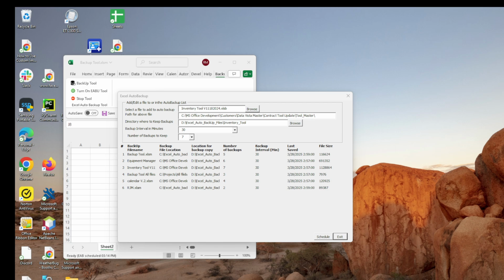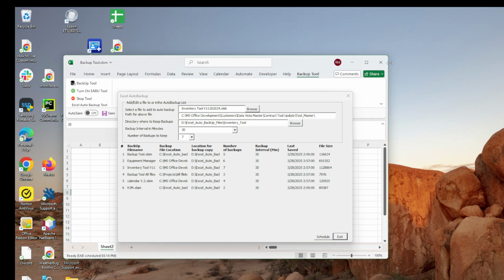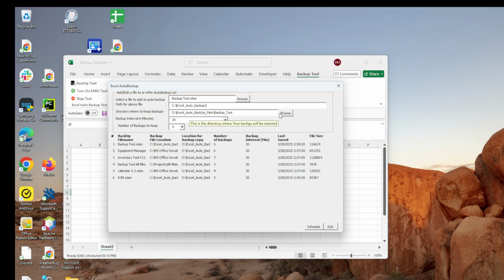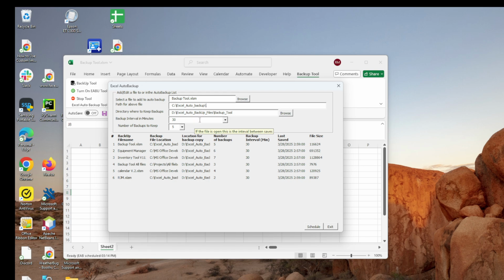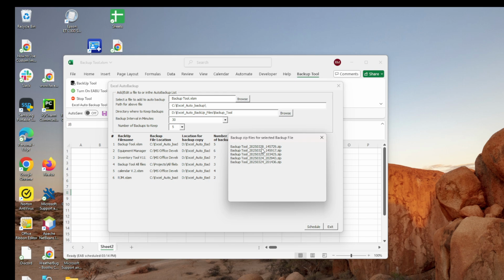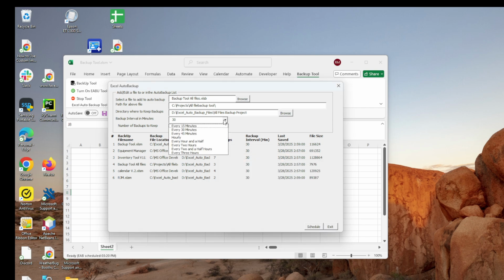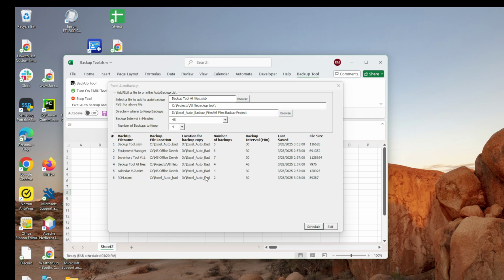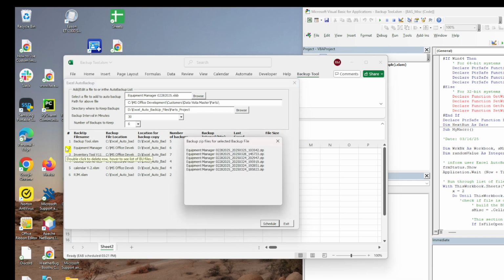Excel Auto BackupTool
Never lose your important Excel files again with the Free Excel Backup Tool! This tool automatically backs up your critical Excel spreadsheets, ensuring you can recover from errors, corruption, or accidental changes. Whether you’re a small business owner, a solo entrepreneur, or part of a larger team, this tool provides peace of mind with versioned backups for your Excel data.

Key Features:

Automatic Excel backups whenever you close Excel, so you never forget.

Multiple version backups to recover data from errors, corruption, or accidental deletions.

Easy setup to protect your most important Excel files.

Peace of mind knowing your Excel workbooks are safely backed up and easily recoverable.